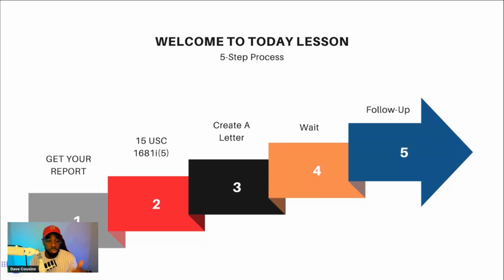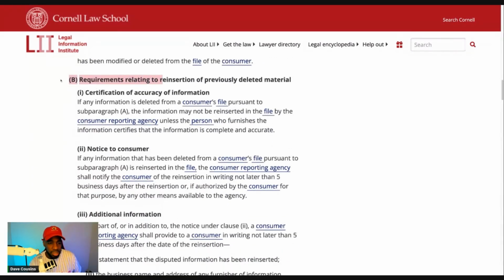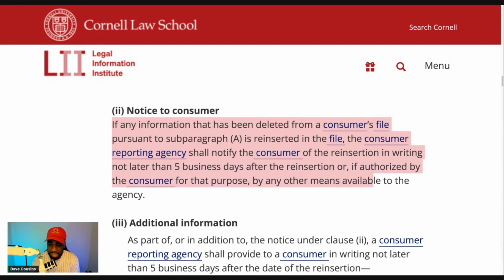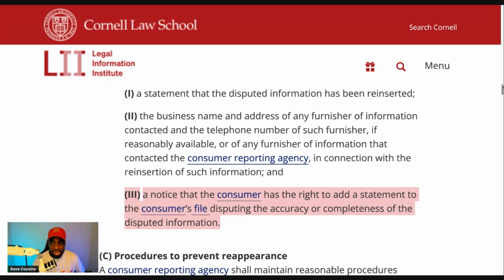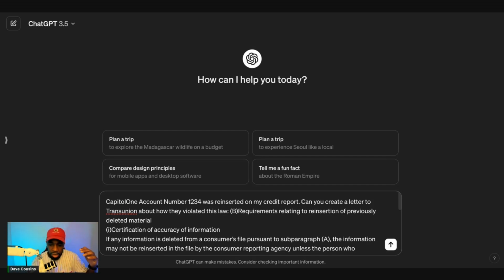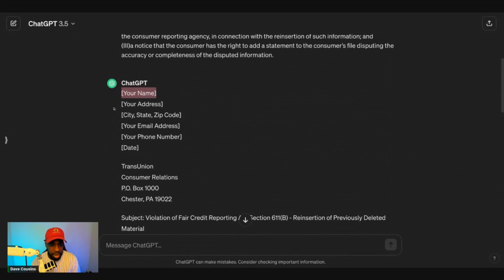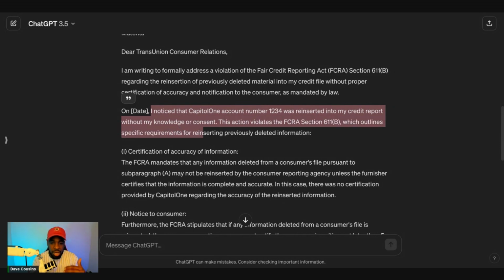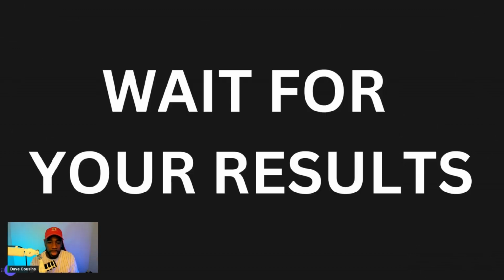Stop Reappearing Accounts From Destroying Your Credit Report—Do this NOW